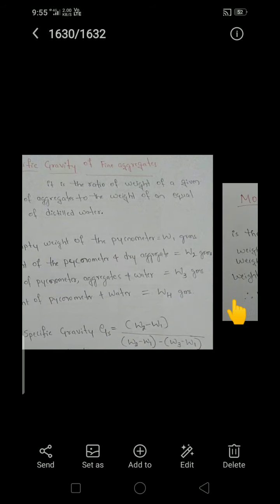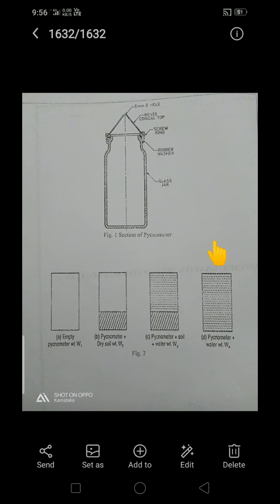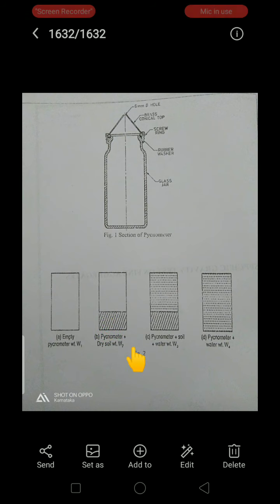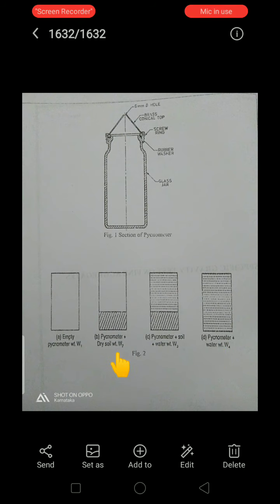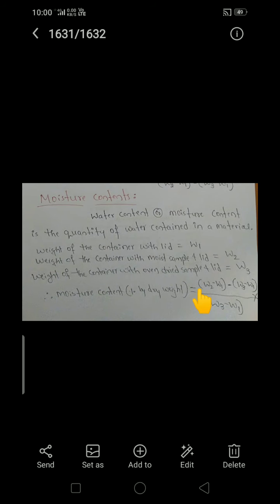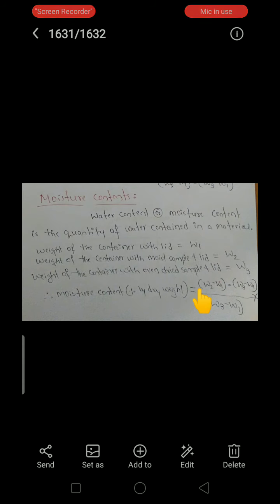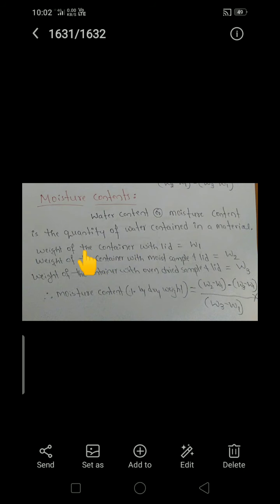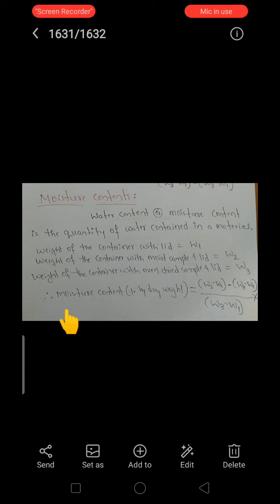BMC-test on aggregates